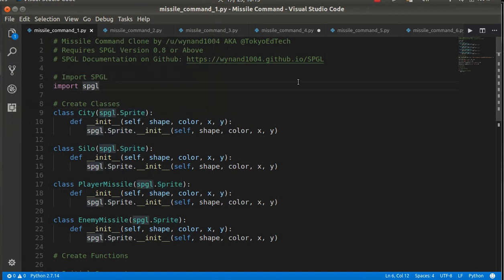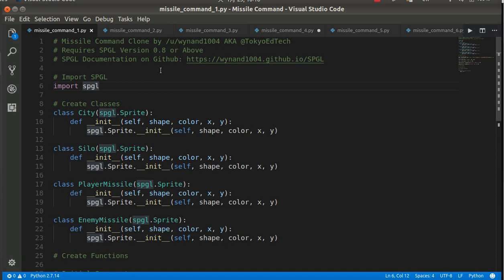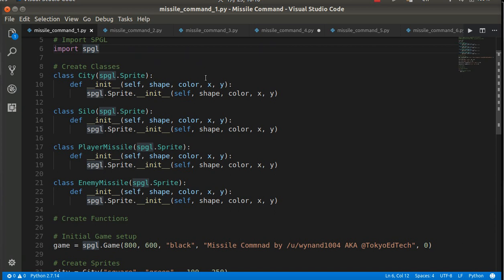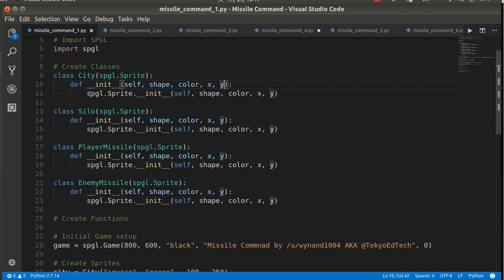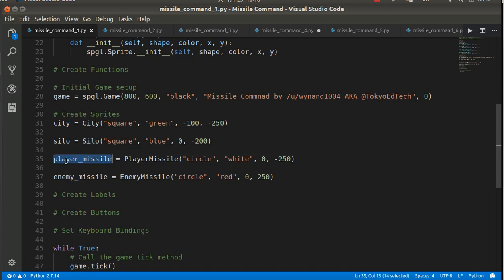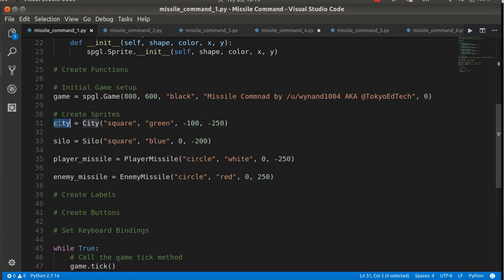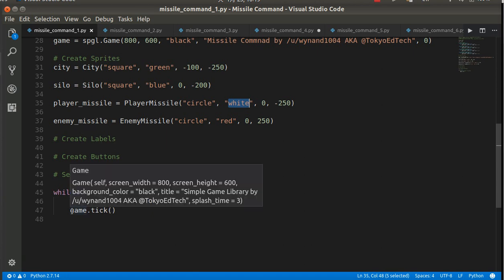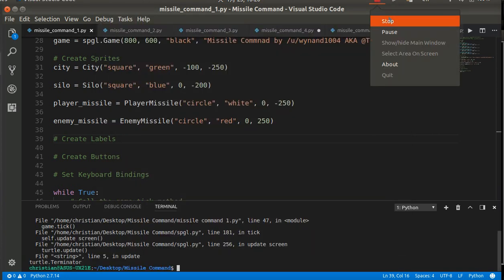Python Game Programming Tutorial: Missile Command Part 1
Part I: Creating the basic game classes

Making Missile Command in Python using the Simple Python Game Library which can be downloaded from my Github account